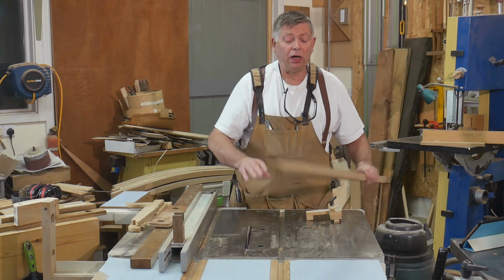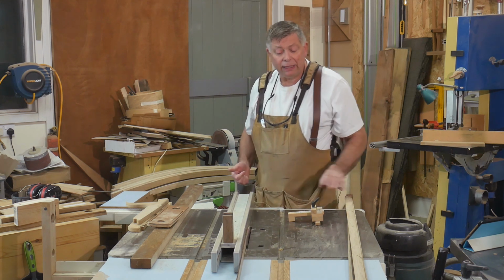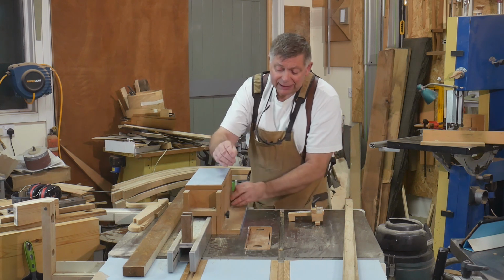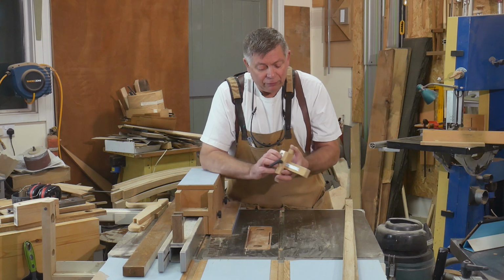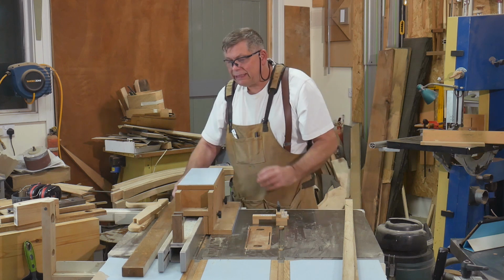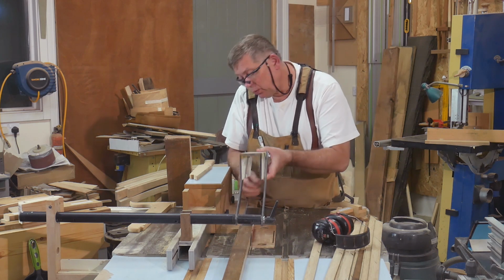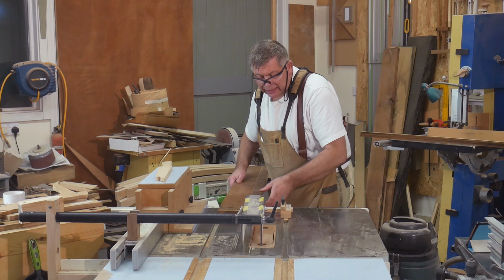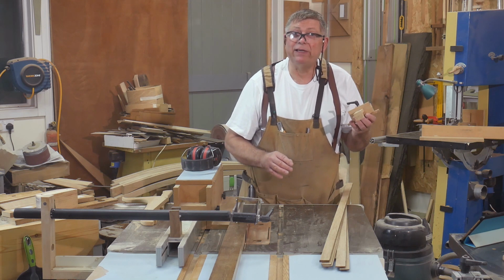Jig for ripping very narrow stock on the tablesaw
Ripping stock into very narrow strips can present a number of additional risks. This jig gives me thin pieces accurately, consistently and safely, First Time Every Time!